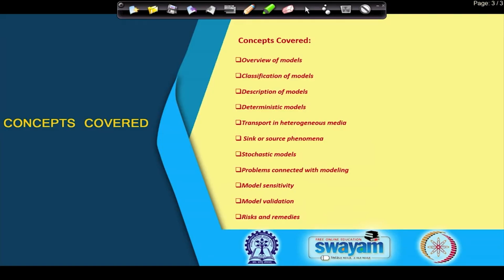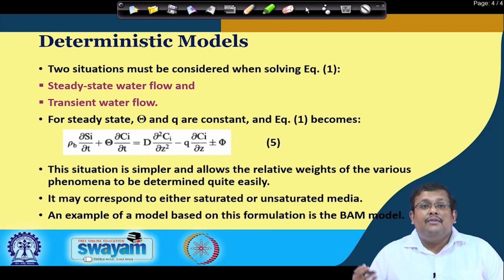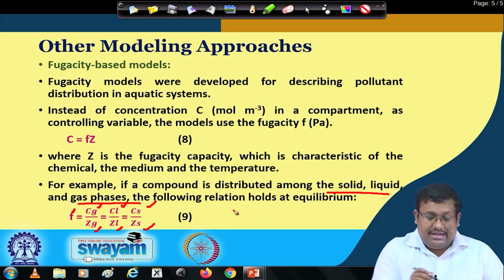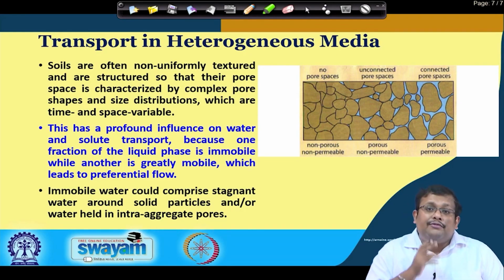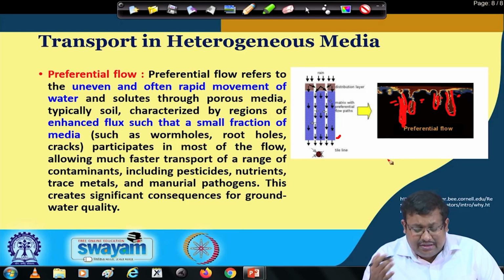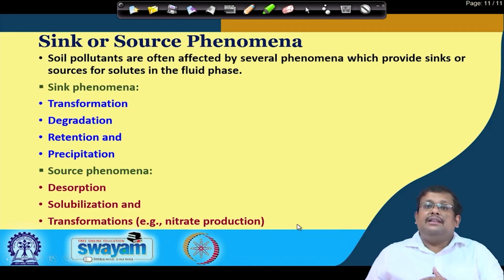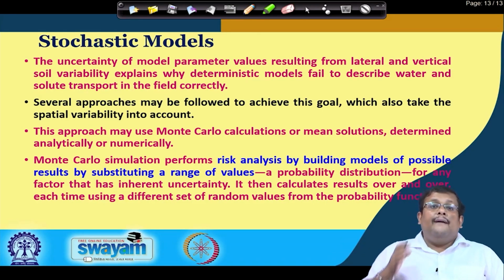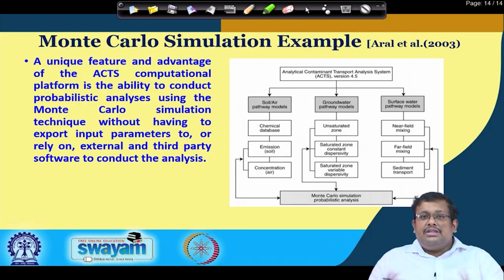Lecture 53: Modeling the Fate of Pollutants in Soil Risk and Remedies (Contd.)